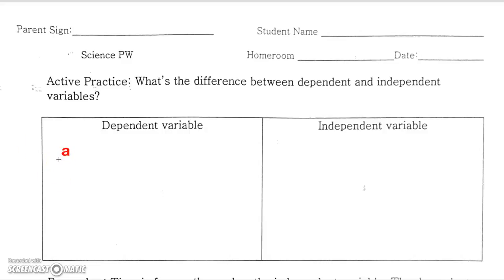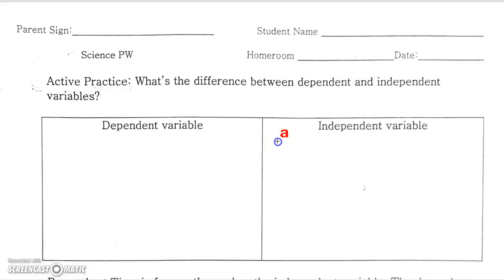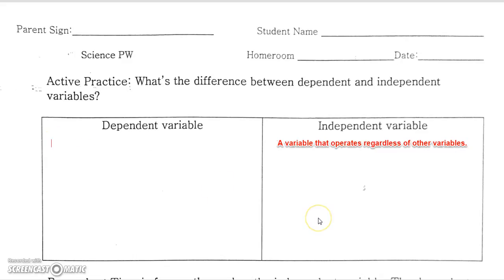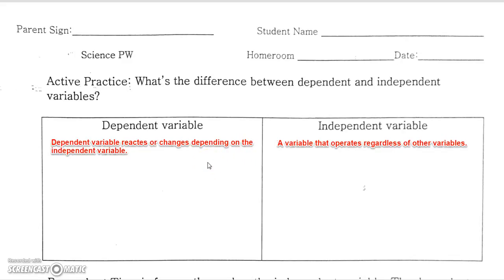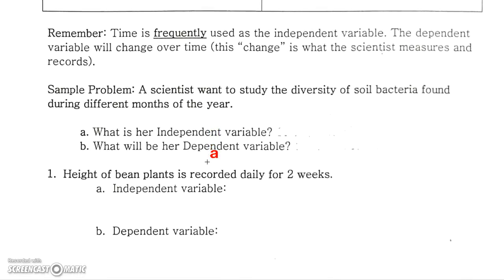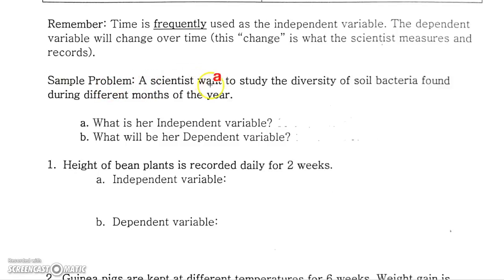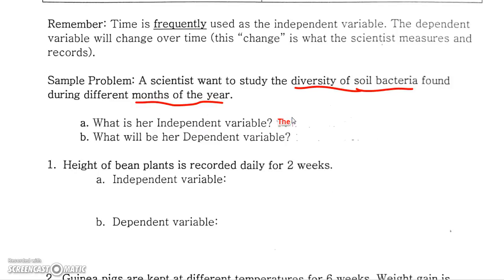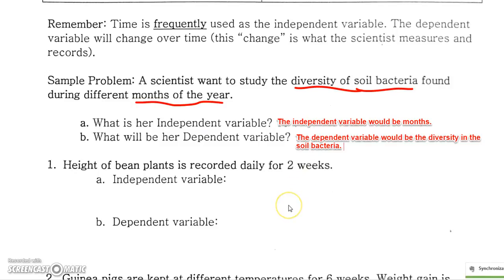Science PW 8 28